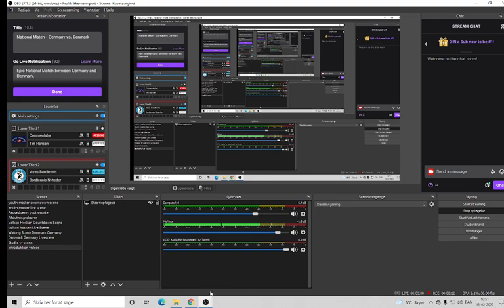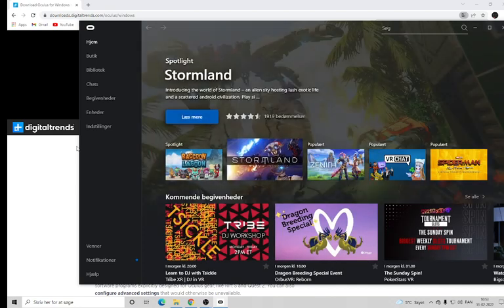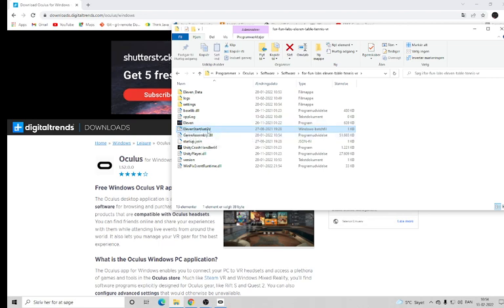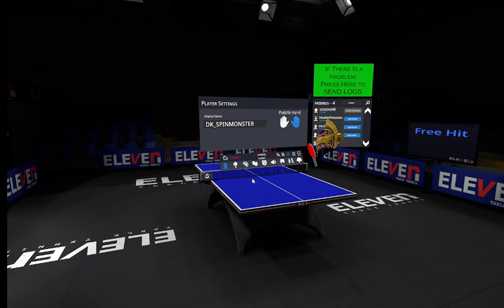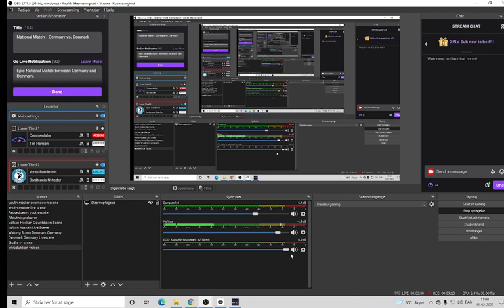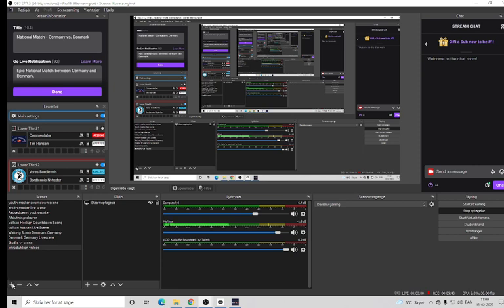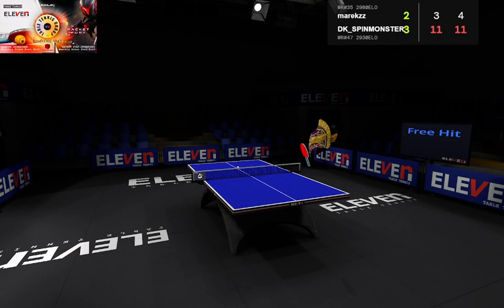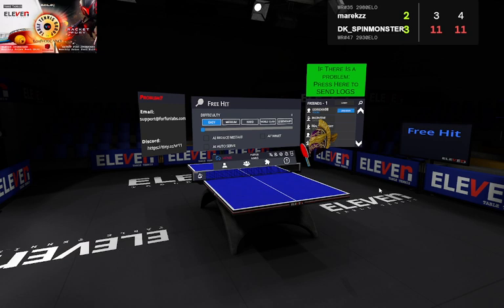Spectator view Eleven table tennis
How to setup the spectator view in eleven